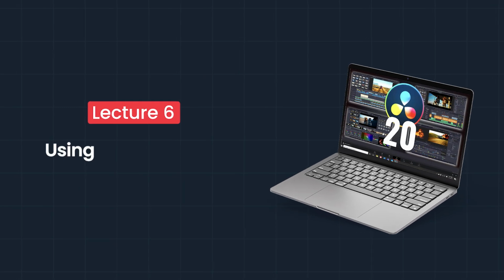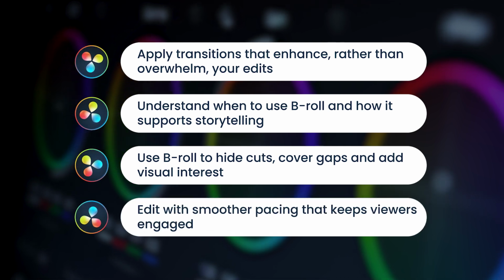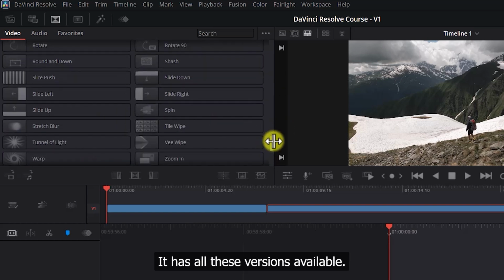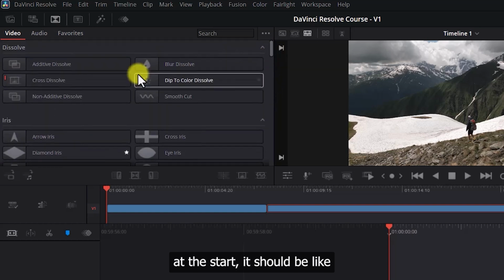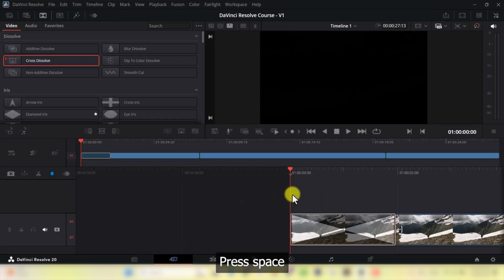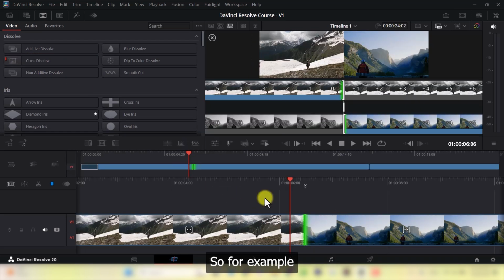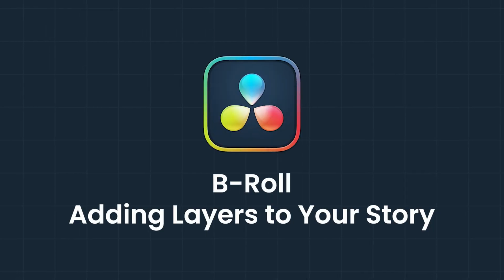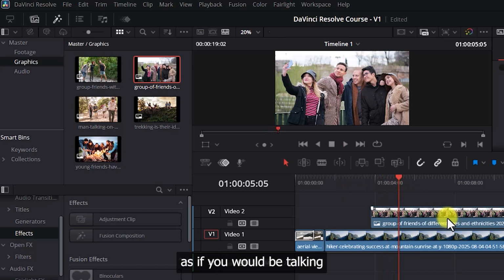Using Transitions and B-Roll to Improve Flow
Jump cuts can make a video feel choppy — but transitions and B-roll fix that. In this lecture, you’ll discover how to smooth your edits with transitions and how B-roll keeps your audience engaged by adding variety and context.

You’ll learn how to:

Add and customize transitions between clips

Choose the right type of transition for your story

Use B-roll to cover cuts and keep viewers engaged

Balance pacing with visuals that enhance your narrative